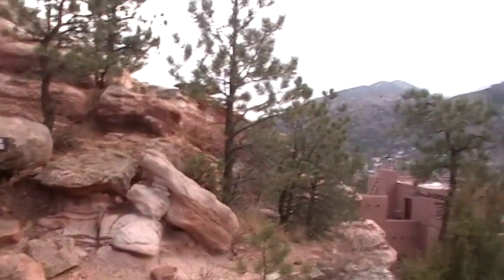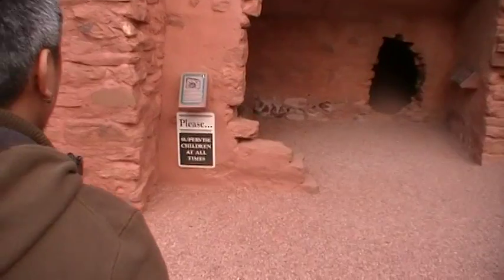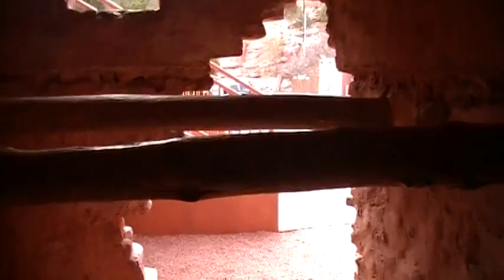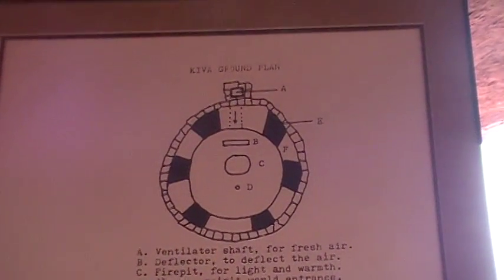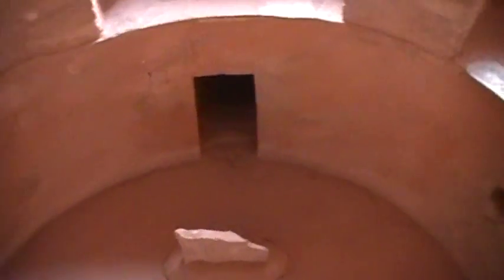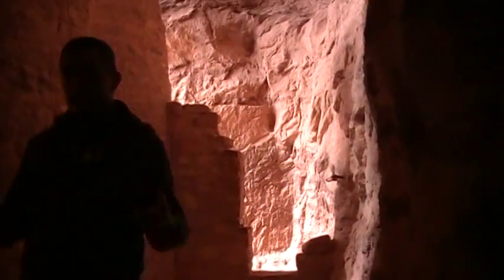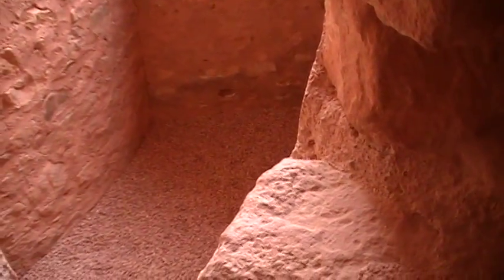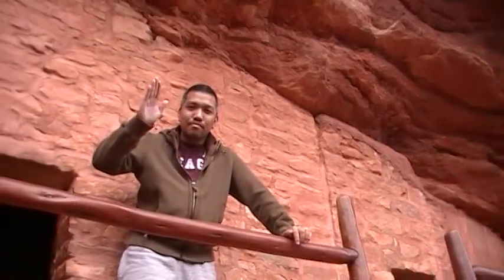How Would You Like To Live..?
We check out another site here in Colorado Springs.

COOLIKEDATAZIAN's THOUGHT OF THE DAY: Ok I think our little Cody was mad at us and locked the running car while we ran into Dunkin Donuts!!